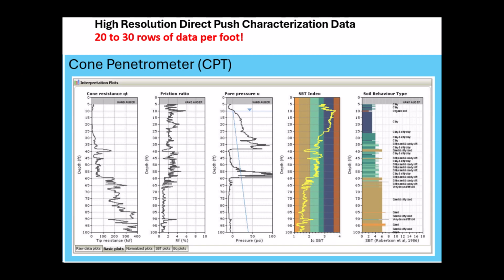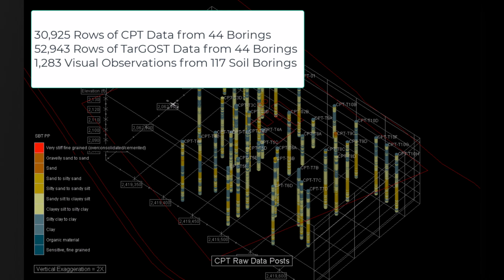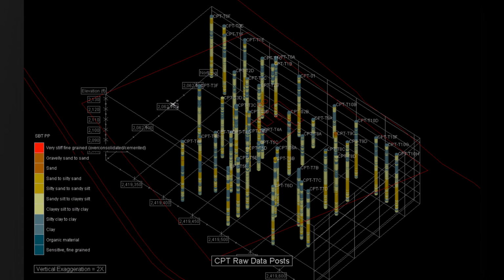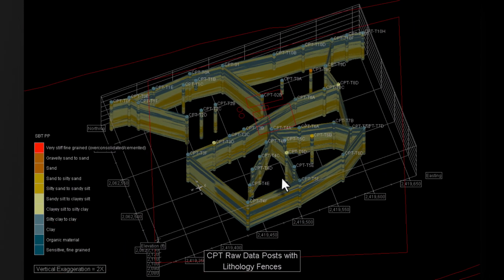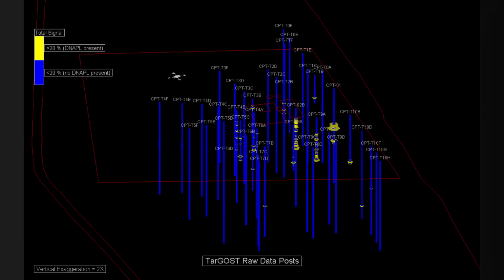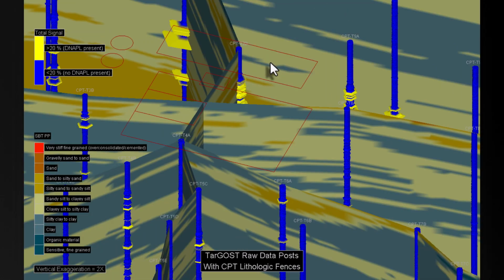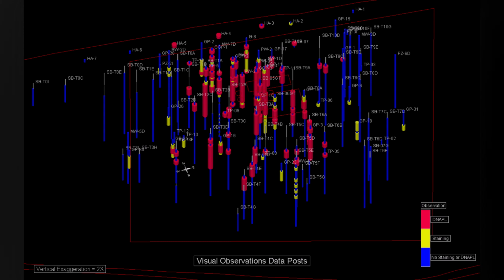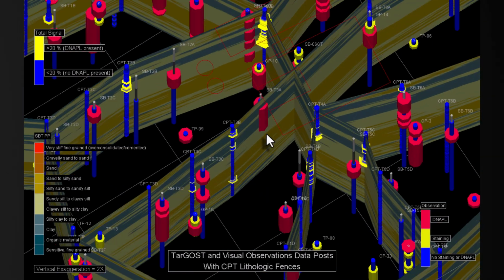EVS Visualization of Cone Penetrometer Data, TarGOST Data, and Visual Observations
EVS has no limits in evaluating high-resolution datasets collected by direct-push technologies in 3D. This video demonstrates a site characterized by cone penetrometer (CPT) borings, a TarGOST investigation, and visual observations from 117 soil borings.  Over 85,000 data points are included, yet EVS makes sense of it all – the lithology and DNAPL distributions are clearly visible.